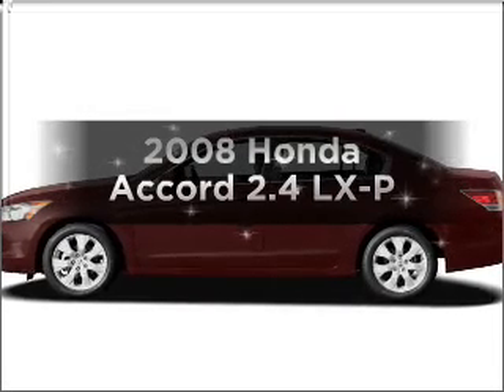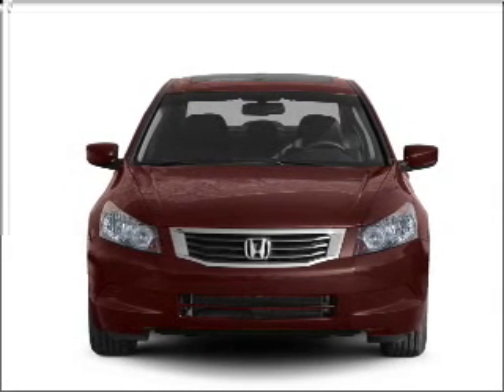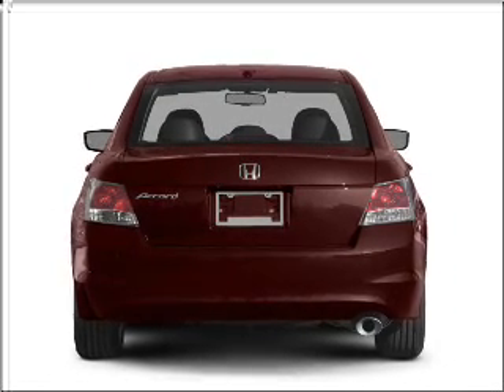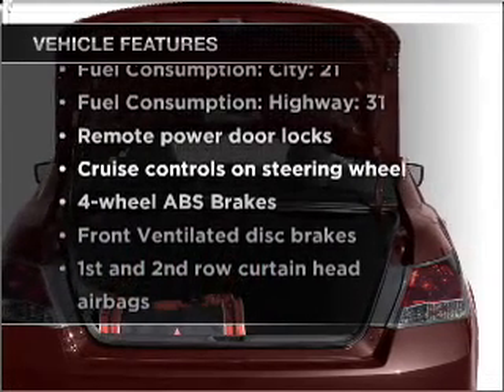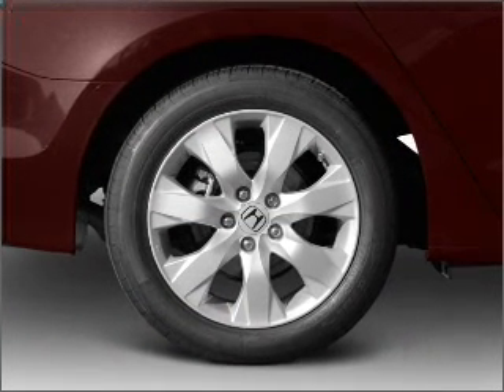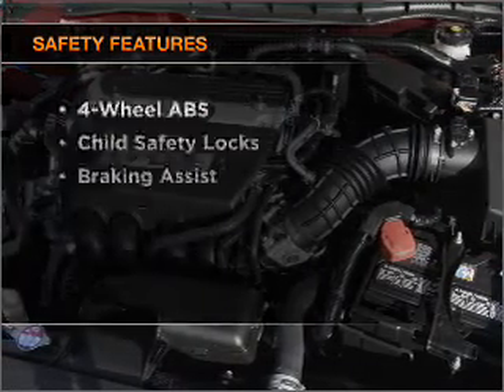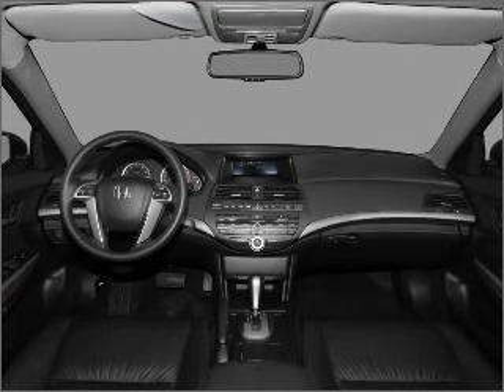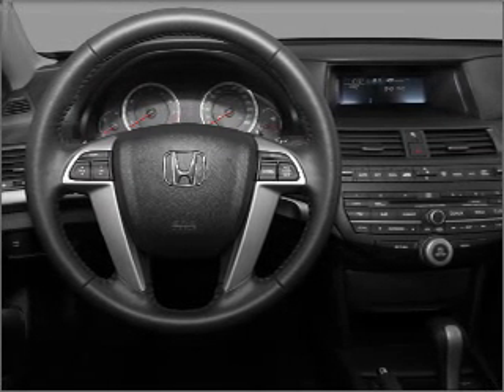2008 Honda Accord - CHESHIRE MA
Year: 2008
Make: Honda
Model: Accord
Trim: 2.4 LX-P
Engine: 2.4 liter inline 4 cylinder 16 valve
Transmission: 5-Speed Automatic
Color: Polished Metal Metallic
Mileage: 34068
Address:
452 S State Rd